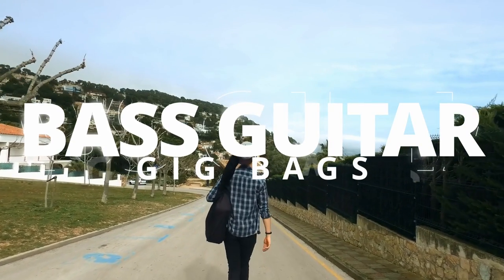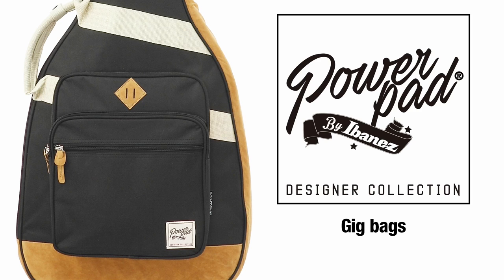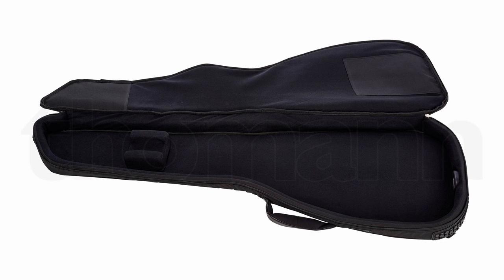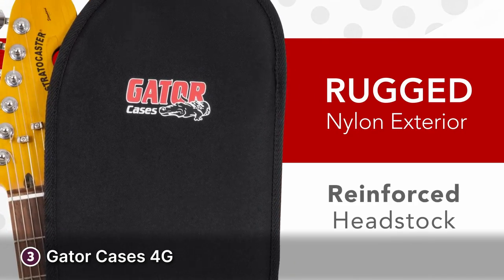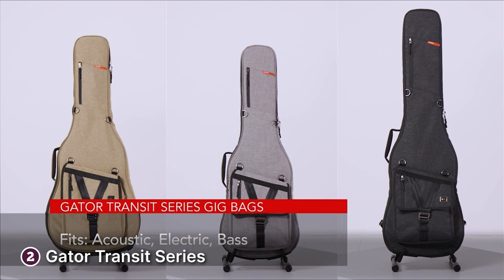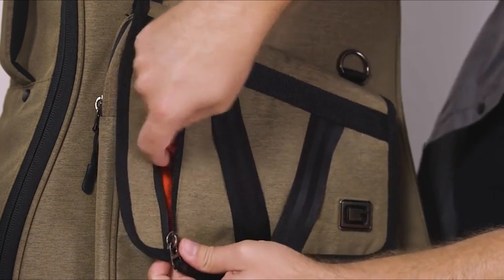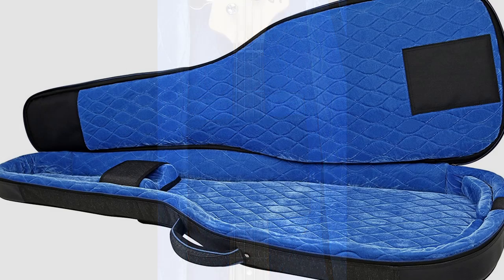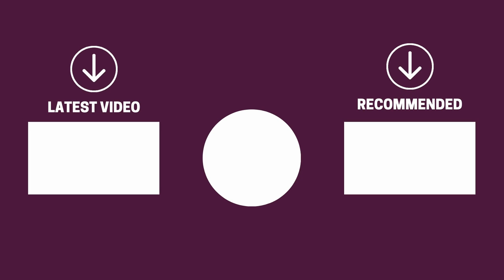Best Gig Bags for Bass Guitar - Top 5 Ranked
A musician wants nothing more than to keep their instrument secure, but if you want to carry your bass easily while protecting it a good Gig Bag will do the trick. In this video, we present five of the best Gig Bags for your Bass guitar.

Ibanez IBB541
Fender FB620
Gator Cases 4G
Gator Transit Series Bass Guitar Bag
Reunion Blues RBCB4

►Timestamps◄
00:00 Intro
00:28 Ibanez IBB541
01:52 Fender FB620
03:13 Gator Cases 4G
04:35 Gator Transit Series Bass Guitar Bag
06:08 Reunion Blues RBCB4